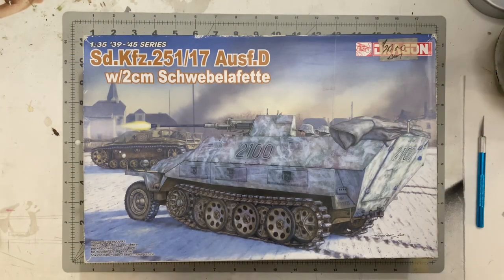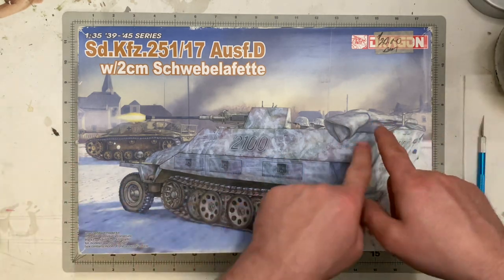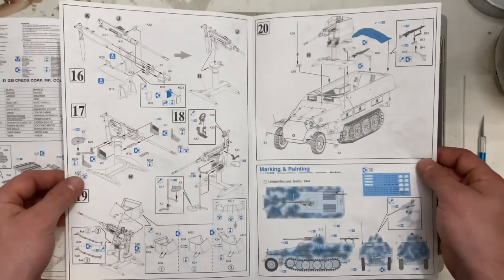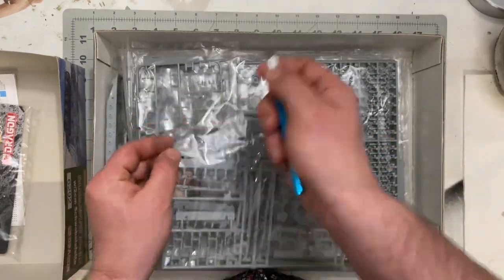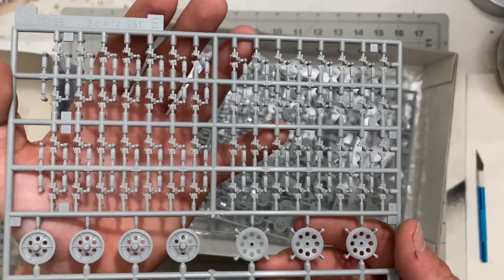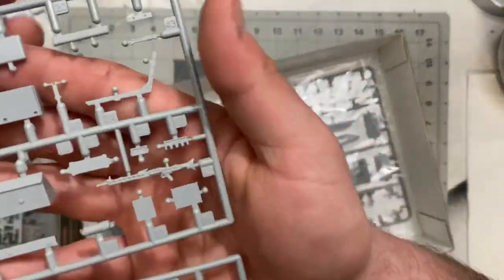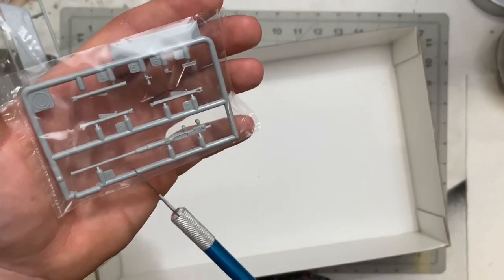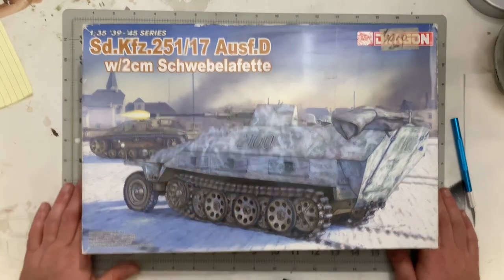Dragon 1/35 Sd.Kfz.251/17 Ausf.D w/2cm Schwebelafette Review